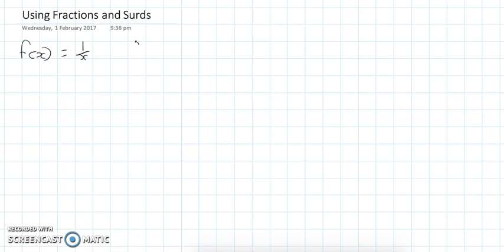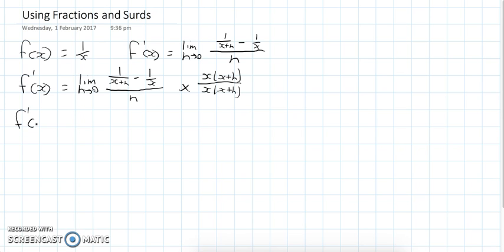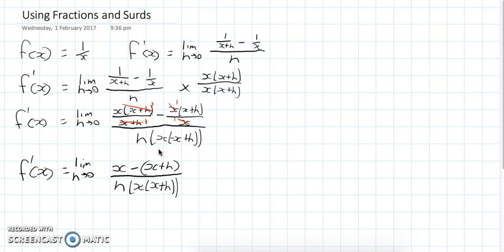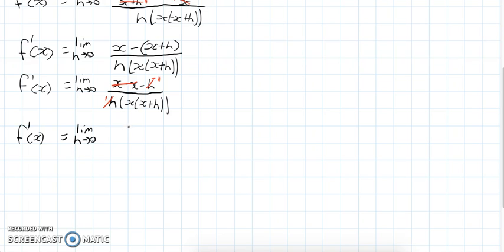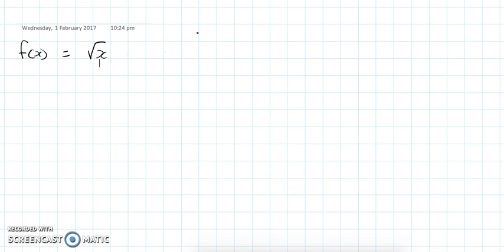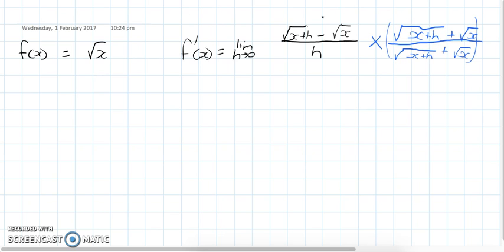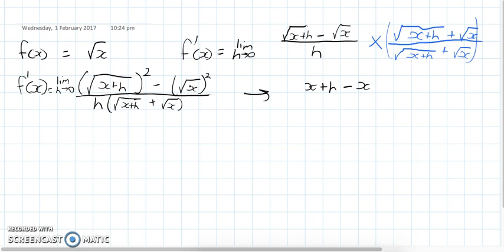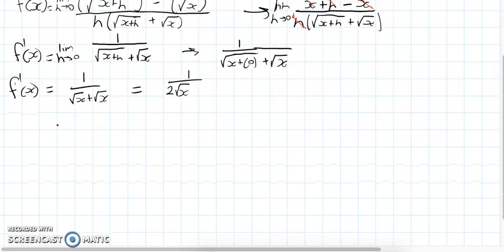1-1b Fractions & Surds